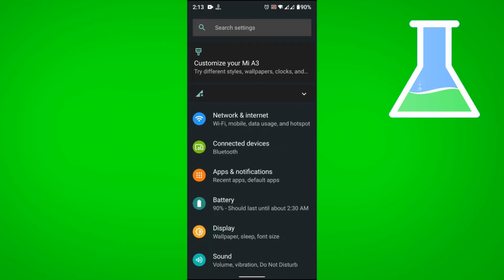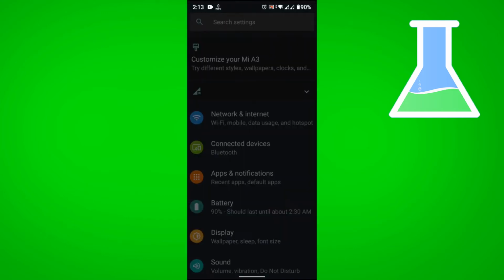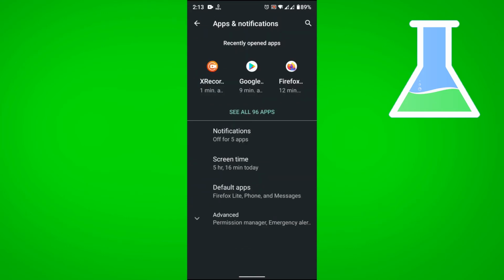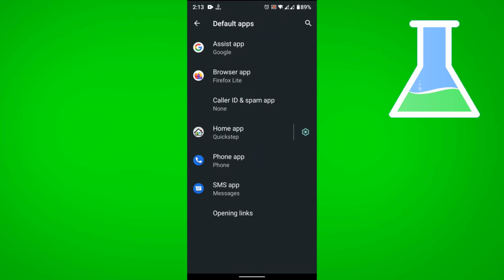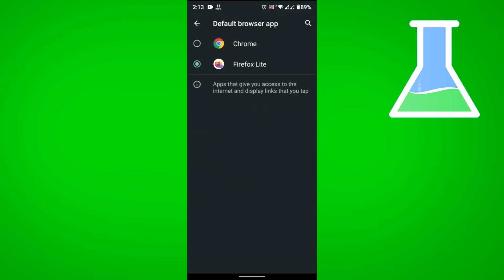How to Change Default Browser on Android Phone!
Learn How to Change Default Browser on Android Phone

In this video I show you how you can change your default browser on an android phone. Do you want to change your default browser? I'll show you how.